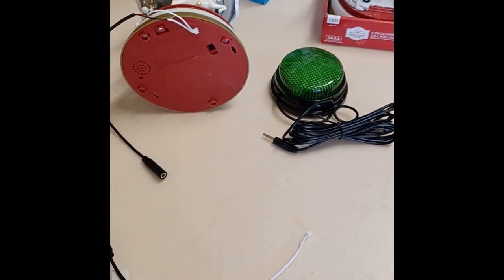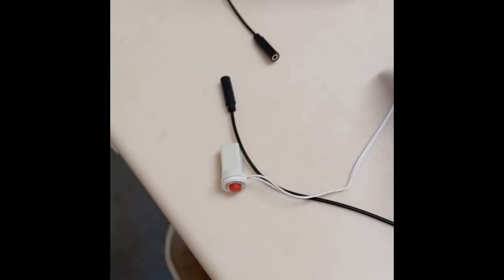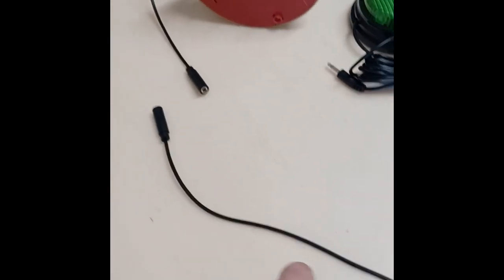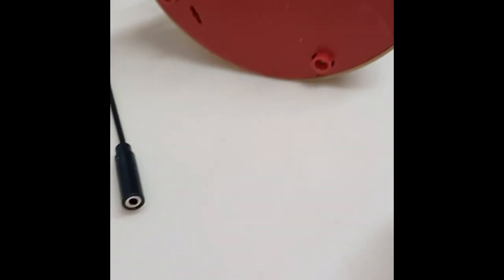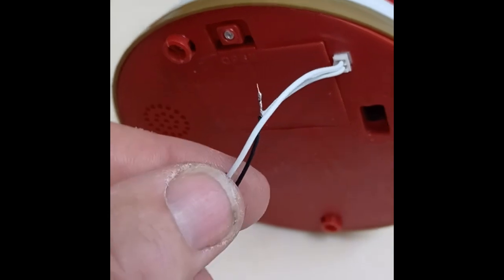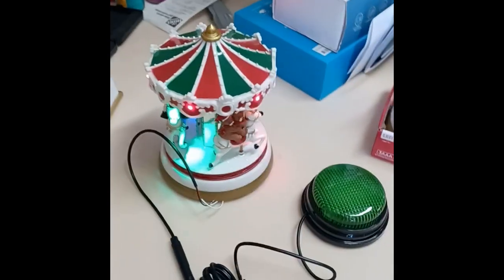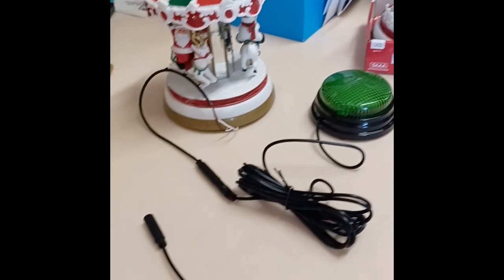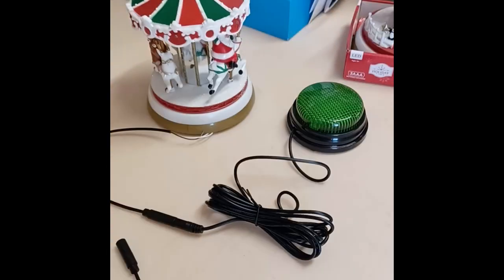Modified cable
Santa's Switch Adapted Toys- Special needs

How to identify the 3 wires in a stereo cable to make it a mono cable for adapted toys.

Tools that I use to adapt toys and devices.

I do not get paid if you purchase these, just listing in case anyone sees a tool I have and want to know what it is.

Cordless rechargeable screwdriver

UY CHAN Upgraded Original TS101 40W PD 65W DC Power Programmable Pocket-size Smart Fast Heat Portable Soldering Iron Station Kit (BC2 Kit)

Triangle Head Screwdriver Set For Electronic Toys, 7-Piece Triangle Security Screws Driver Tool Kit

Strong Suction Hose Fume Smoke Absorber for Soldering, Electric Iron Welding, 3d Printing Extractor Absorber Remover DIY Extractor Carbon or HEPA Filter
Cross Lock Fiber Grip Soldering Tweezers Set - 6.5" Solder Tweezers

For advanced adaptions

Jackson Palmer 218 Piece Ultimate Screwdriver Bit Set, High Grade Carbon Steel, Includes Hard-to-Find Security Bits

HORUSDY 32-Piece 1/4" Shank Extra Long Security Power Bit Set, 6" Long Tamper Proof Security Bits, S2 Steel.

Rocaris 50 Pack Screwdriver Bit Set, 3 in Security Bit Set Extra Long Magnetic Driver Kit with Case, Hex, Star Bits, Philips, Square, Spanner Bits - S2